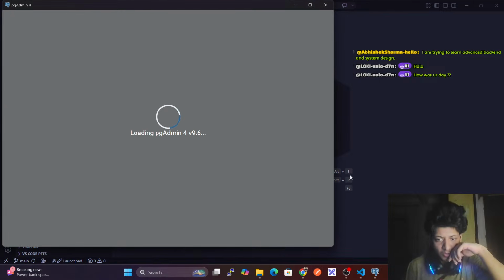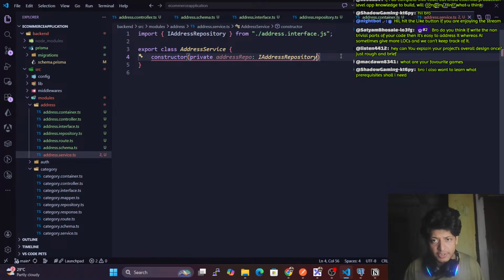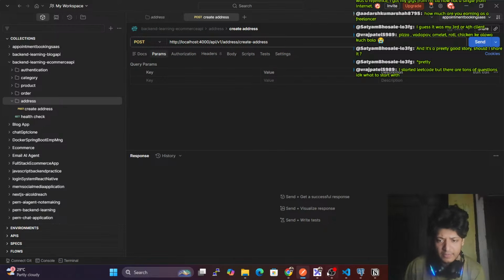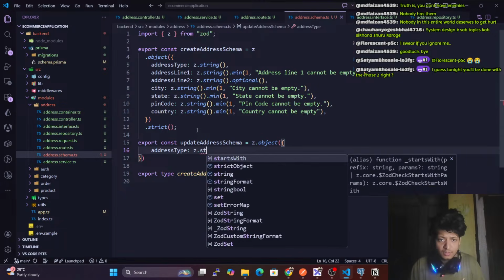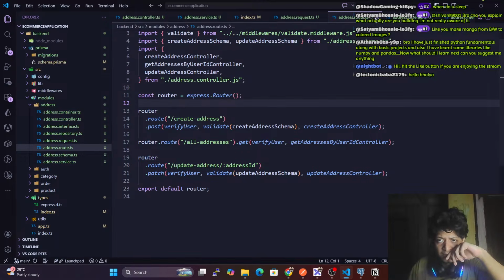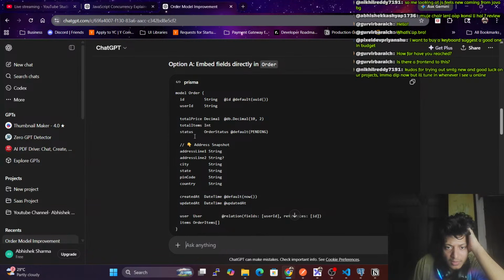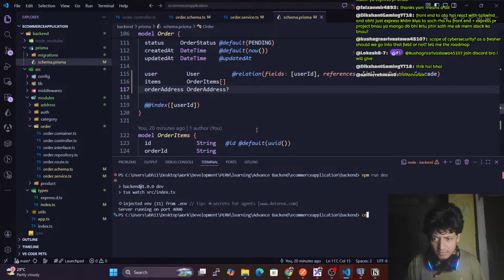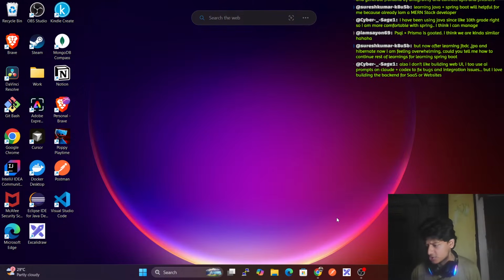🔴 Day 15 of Learning Advance Backend And System Design (Live Coding)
Tech Stack
1) Express.js
2) Node.js
3) PostgreSQL
4) Prisma
5) Zod
6) Redis
7) TypeScript